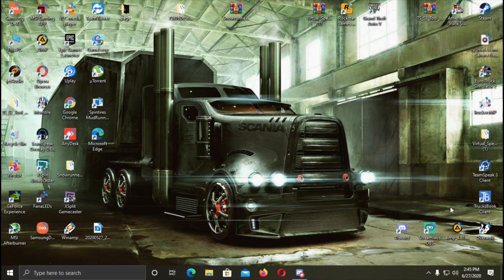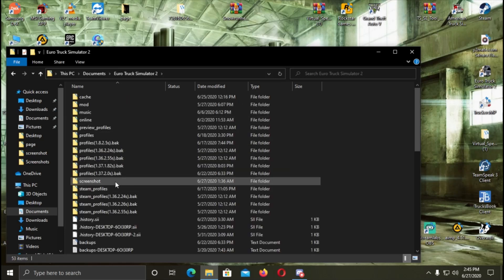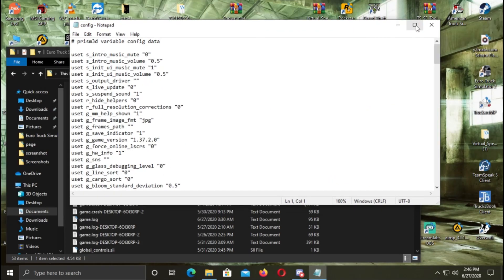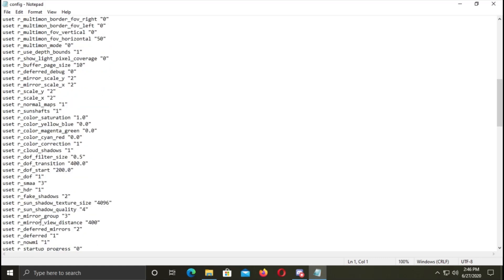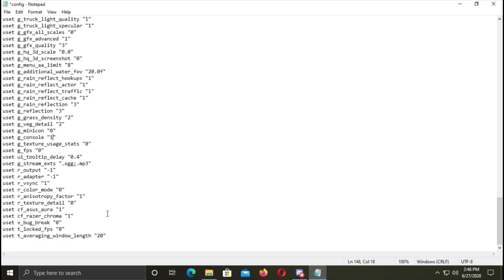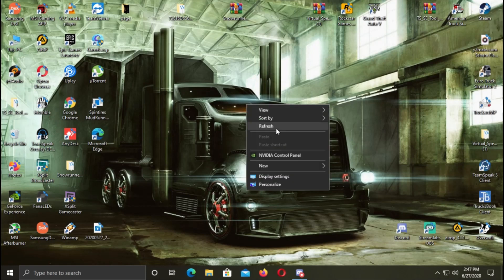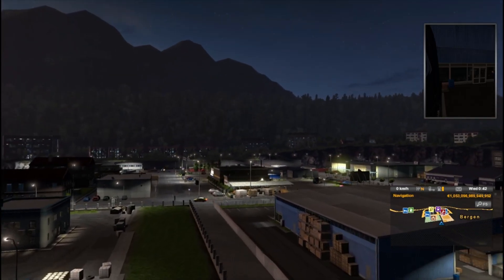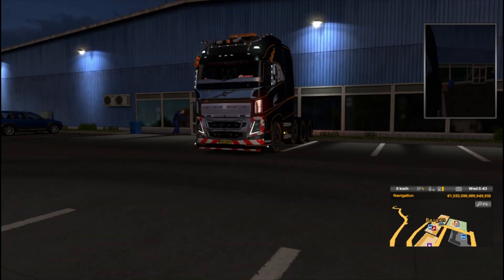How to make FREE CAMERA on EURO TRUCK SIMULATOR 2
කොහොමද free cam එක හදාගන්නේ